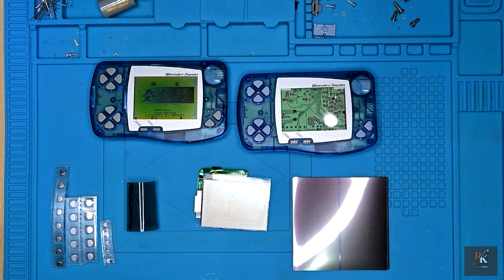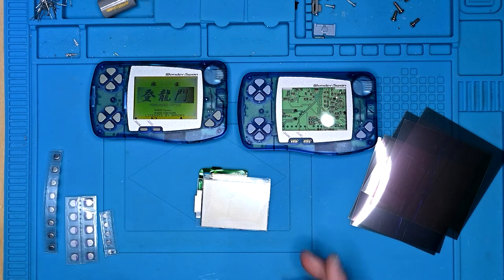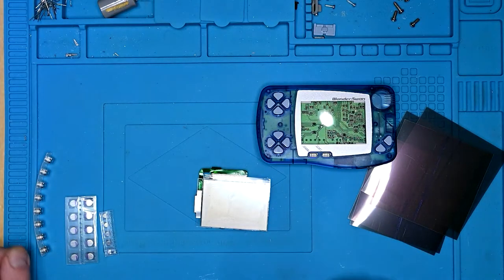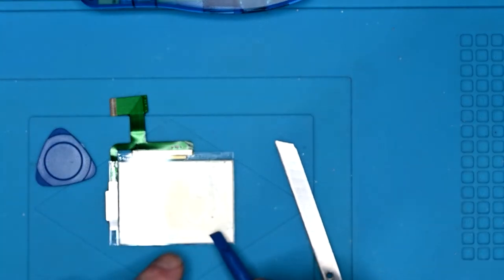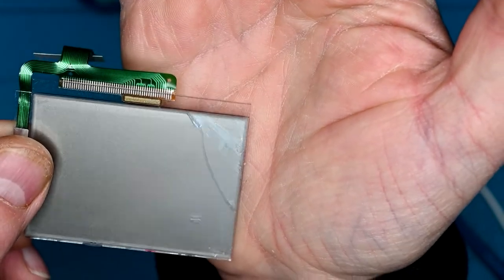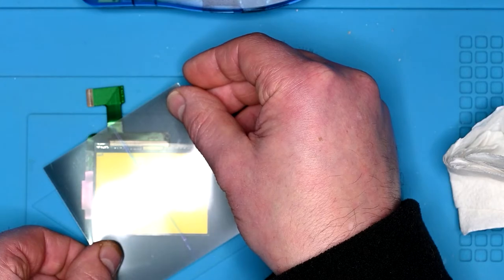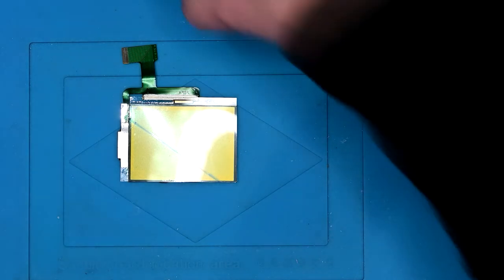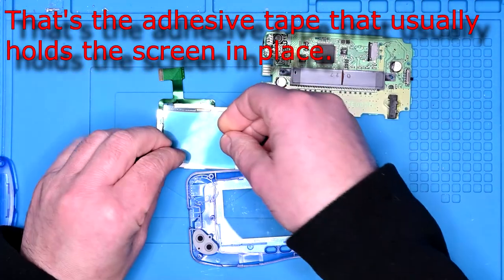Repair/Restoration: Bandai Wonderswan Experiment & Giveaway!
There's very little out there on this natty little handheld, so I'm going to try some experimentation! Well, what could go wrong...

Firstly, we have a Wonderswan that featured in my Sendico video ) that looked like it had liquid damage, so can we replace the polarising film as you can on a Nintendo Gameboy? Then lets see if the screen brightness can be restored by re-capping them like the SEGA Game Gear!

I will also be giving away a Wonderswan to one lucky person! On the 1st January 2021, I will randomly draw a single name 'from the hat' and if you're the lucky winner, I'll post a small video advising who the lucky winner is! I'll then arrange to get your Wonderswan posted out to you so you too can enjoy what this quirky little handheld has to offer. If you're good, I'll even include a cartridge to get you going. Maybe this'll be the start of your collection!

I am not and do not claim to be an official or qualified repair technician. Everything shown here is for entertainment and educational purposes only and I shall accept no liability for any damage or issues caused by copying what I do. Remeber, this is done for fun and the love of doing it!

Intro (Shiny Demo) and Outro (FlippenFlappen) Chiptunes ceated by the talented Gasman and used with permission.